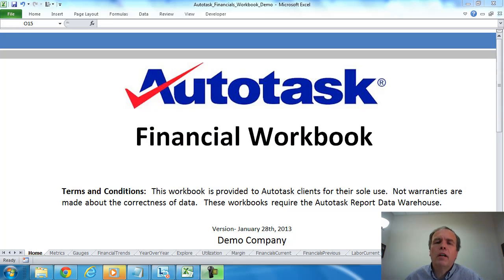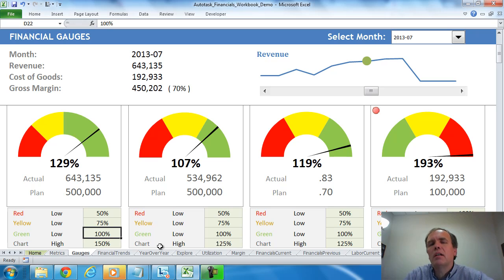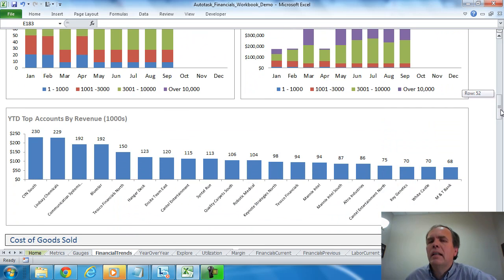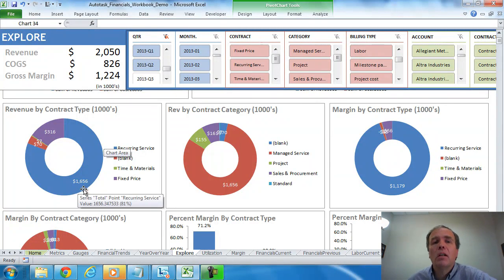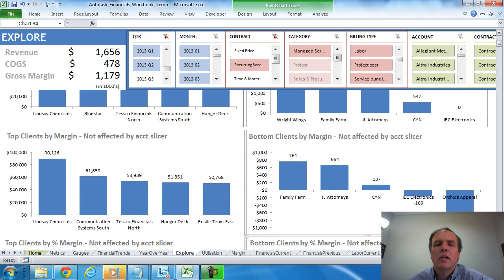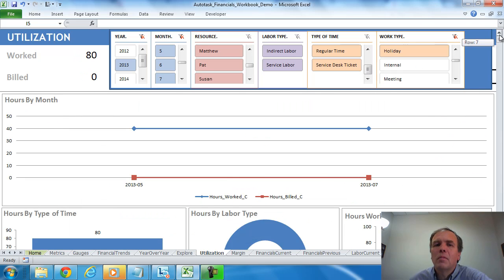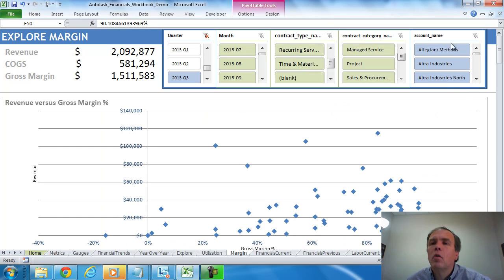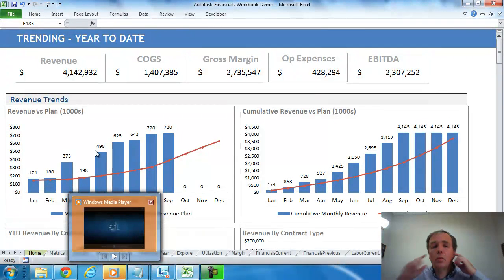Financial Workbook Overview